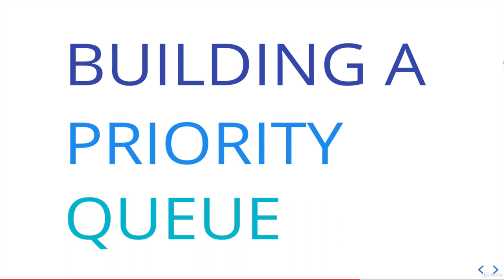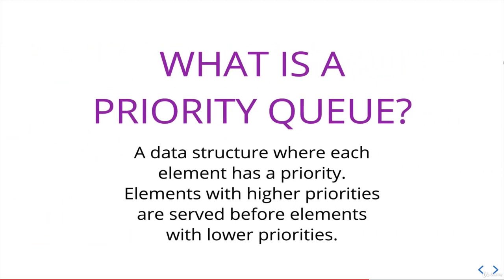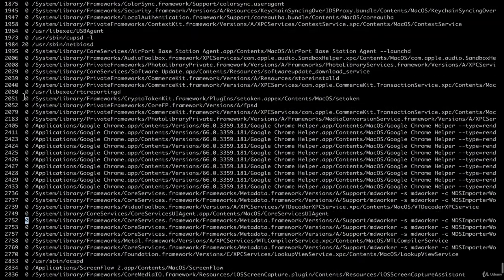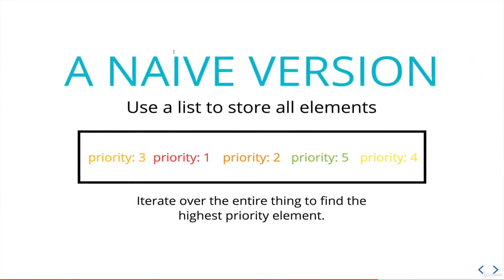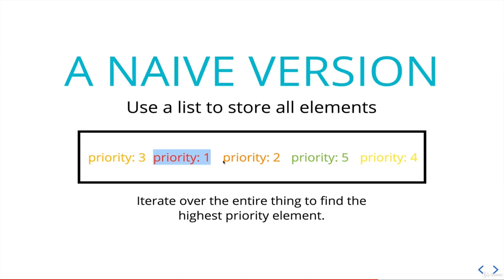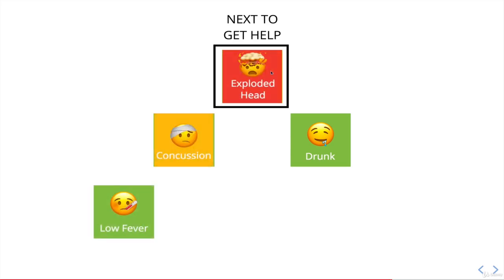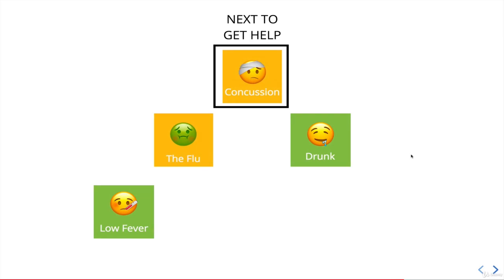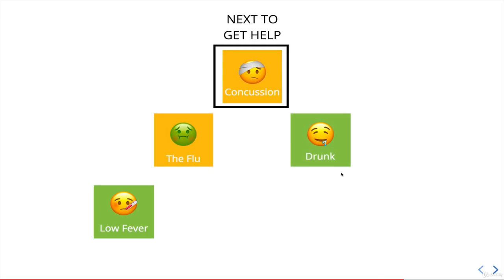8 Priority Queue Intro